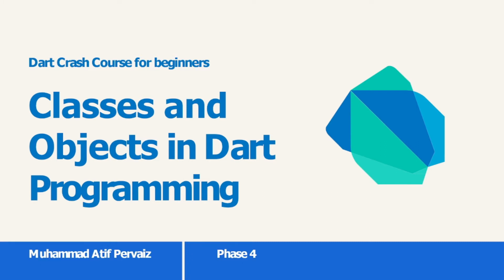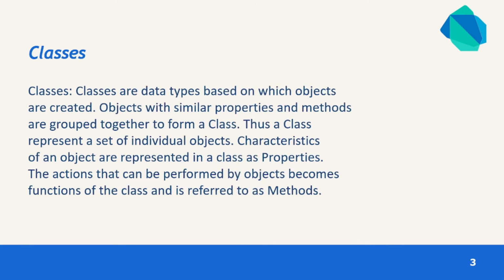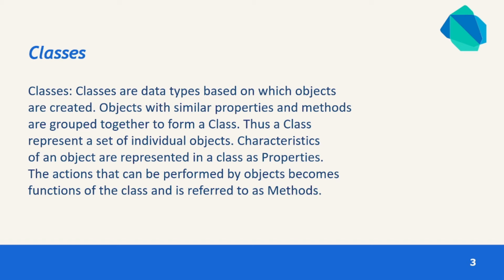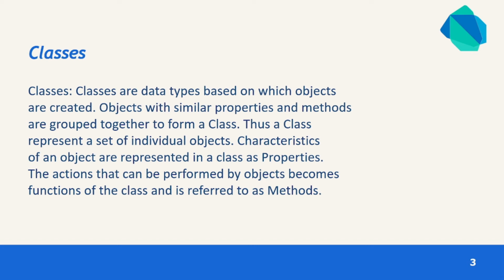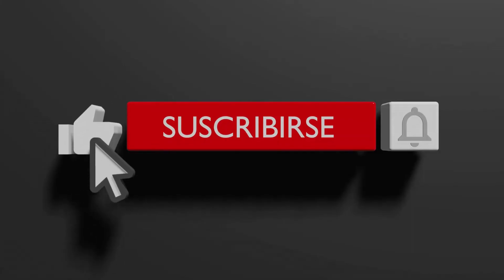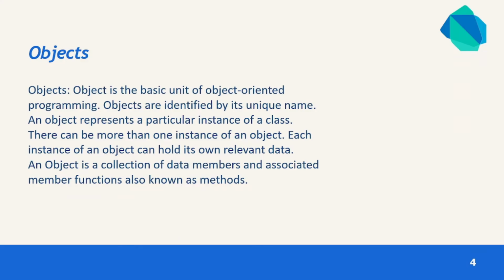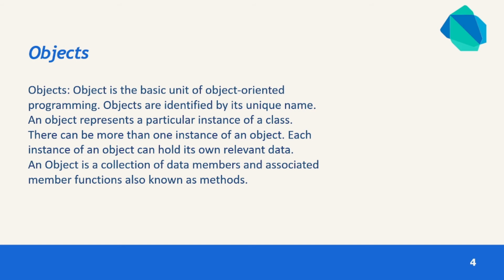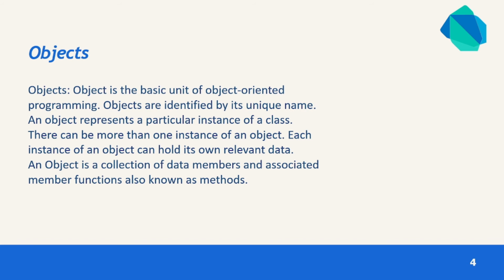Dart Programming Course for Beginners:Dart Object Oriented Programming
In this tutorial we'll see Dart Programming Course for Beginners:Dart Object Oriented Programming

Object-oriented programming (OOP) refers to a type of computer programming (software design) in which programmers define not only the data type of a data structure, but also the types of operations (functions) that can be applied to the data structure.

0:0 OOP in Dart
1:45 Classes in Dart
3:03 Objects
4:59 Classes Syntax